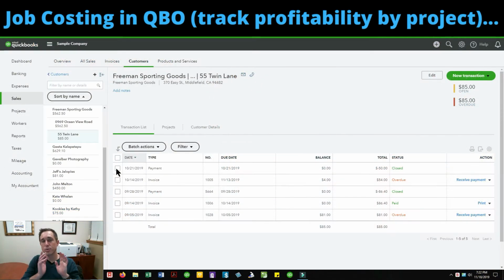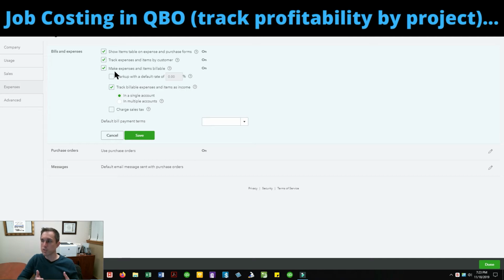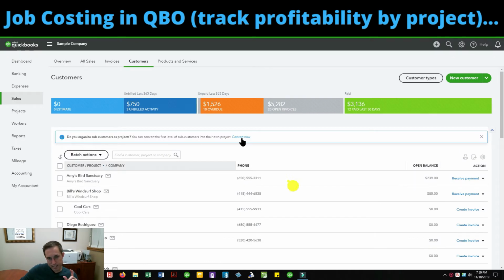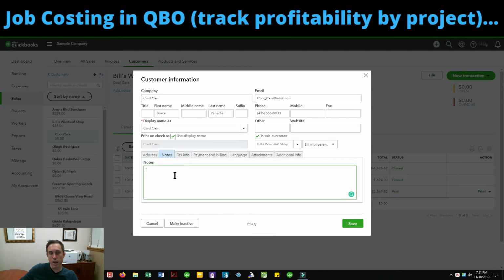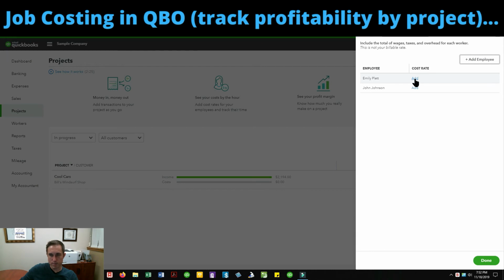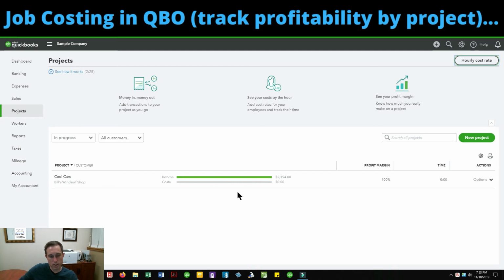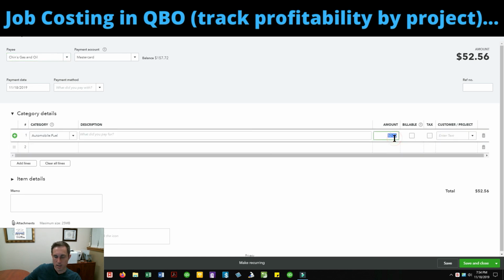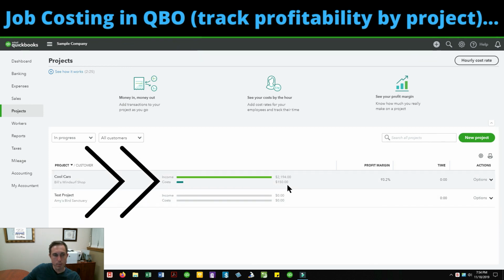QBO Tips - Setting Up Projects in QBO (Ep. 25)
In this QBO Tip, I'm sharing the basics of setting up Projects in QuickBooks Online. This is part 2 of a 3 part series on Projects within QBO.

Projects is a newer feature aimed at tracking jobs and project profitability within QBO. While it's an excellent feature, it's not a silver bullet for tracking projects and it has some limitations.

In this video, we review the settings that must be enabled to use Projects within QBO. We also go through how to convert subcustomers to projects, and some of the inherent limitations (like setting up labor and how labor costs flow into the project) in doing so.  In addition, we walk through setting up a project from scratch.